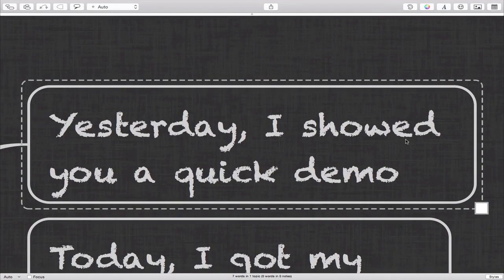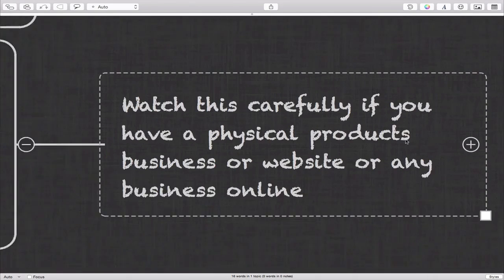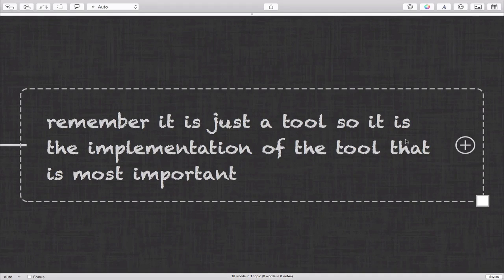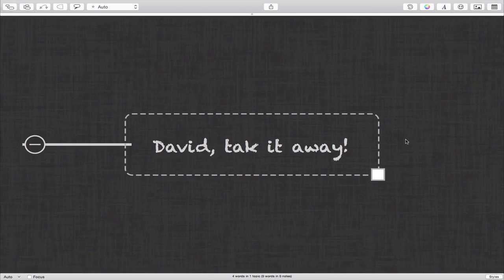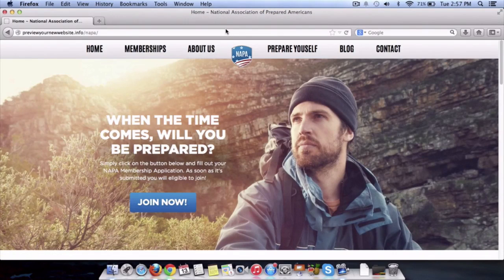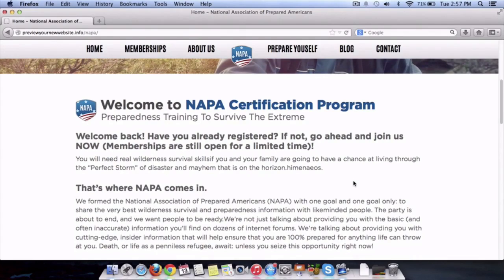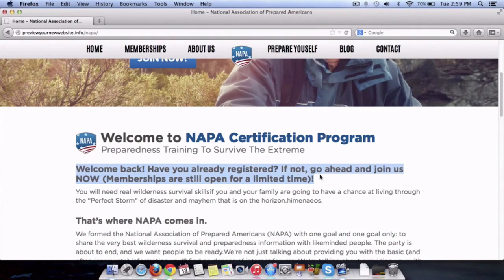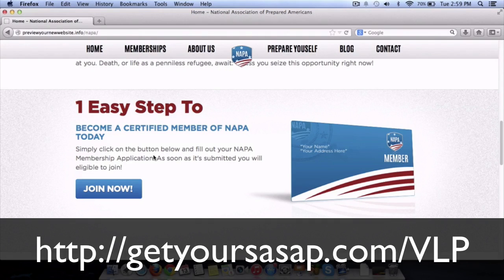Visitor Logic Pro Review Demo (in-depth)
Watch this in-depth review of Visitor Logic Pro and learn how it can immensely improve your marketing message on your website.